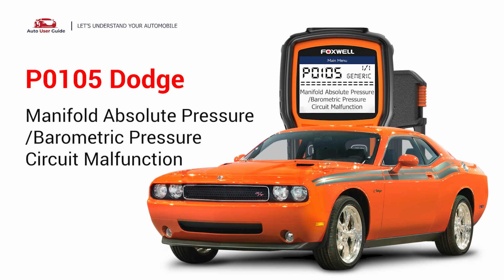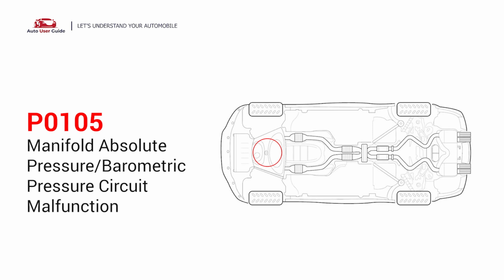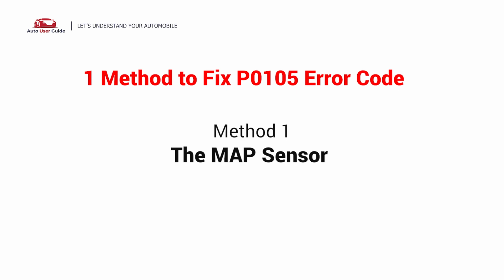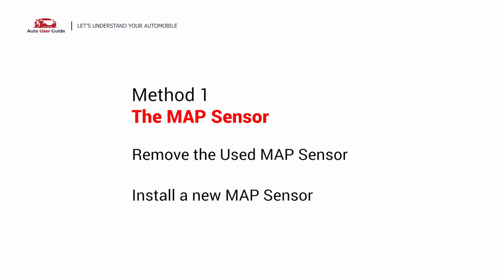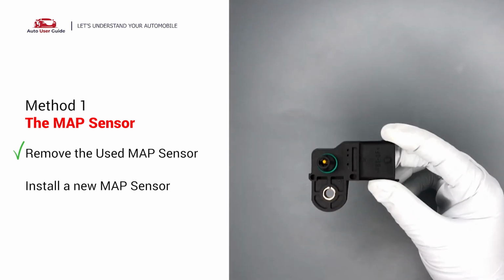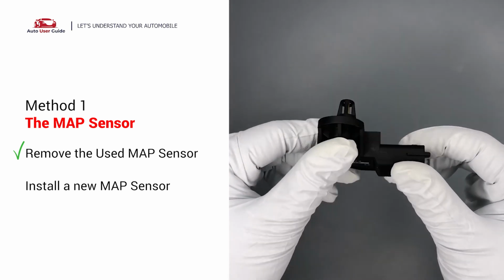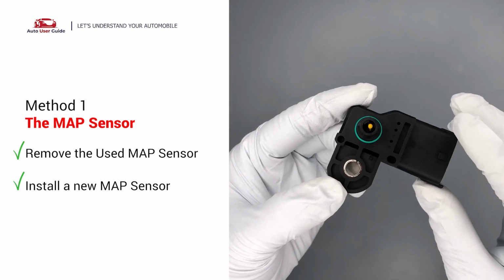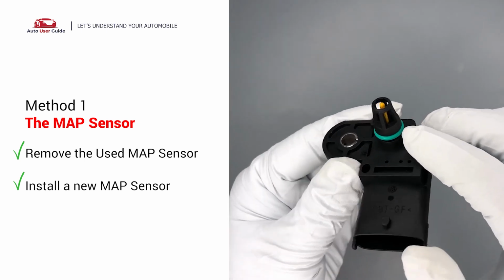Dodge: How to Fix P0105 Engine Error Code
The P0105 engine error code on Dodge vehicles indicates a malfunction in the Manifold Absolute Pressure (MAP) sensor circuit. The MAP sensor measures intake manifold pressure and sends this data to the Engine Control Module (ECM) to calculate the correct air-fuel mixture. When the signal is incorrect or unstable, it triggers the P0105 code, often leading to drivability problems.

Fix Engine Code P0105 Easy DIY Method | Cleaning the MAF sensor
* Remove the used MAP sensor
* Install the new MAP Sensor

🎯 What you’ll learn in this guide:

✅ What P0105 Means — understand how the MAP sensor works and why signal or circuit faults trigger the P0105 diagnostic trouble code in Dodge vehicles.

✅ Common Symptoms — check engine light, rough idle, poor acceleration, engine hesitation, reduced fuel economy, stalling, and unstable RPM.

✅ Method 1: Clean the MAP Sensor — locate the MAP sensor on or near the intake manifold, disconnect the electrical connector, carefully remove it, and clean it using an electronic sensor-safe cleaner to remove carbon deposits and contamination.

✅ Method 2: Replace the MAP Sensor — if cleaning does not resolve the issue, install a new OEM-quality Dodge-compatible MAP sensor and ensure secure electrical connections.

✅ Inspect Vacuum Lines — check all vacuum hoses connected to the intake manifold for cracks, leaks, or loose fittings that can distort pressure readings.

✅ Check Electrical Connections — inspect the MAP sensor wiring harness for corrosion, damaged wires, loose pins, or poor grounding.

✅ Clear the Error Code — use an OBD2 scanner to erase the P0105 code and reset the check engine light after repairs are completed.

✅ Testing & Verification — start the engine, observe idle stability, and perform a road test to confirm proper sensor operation.

✅ Preventive Maintenance — keep the intake system clean, inspect vacuum lines regularly, and ensure all sensors remain free of contamination.

Proper diagnosis and repair of the Dodge P0105 engine error code can restore engine performance, improve fuel efficiency, and eliminate check engine light warnings.